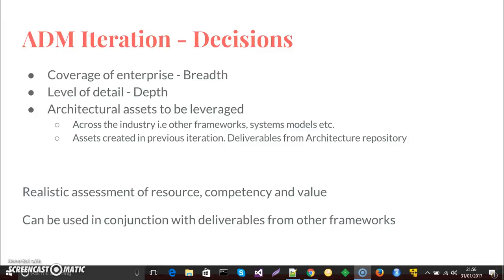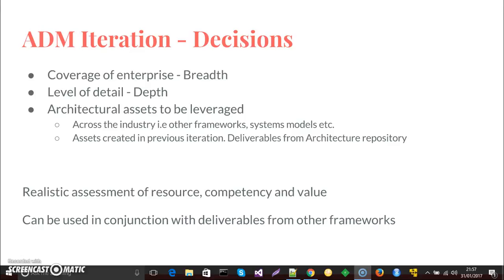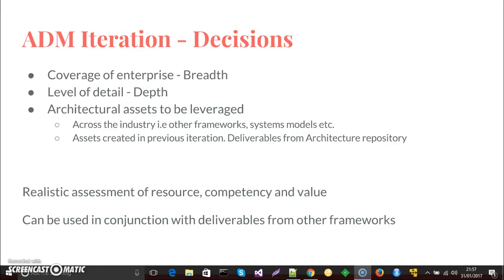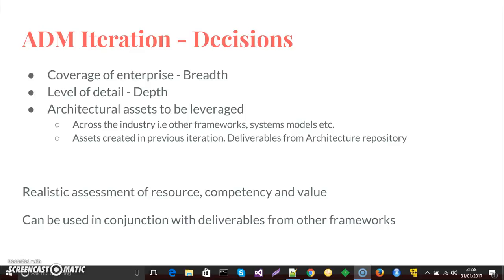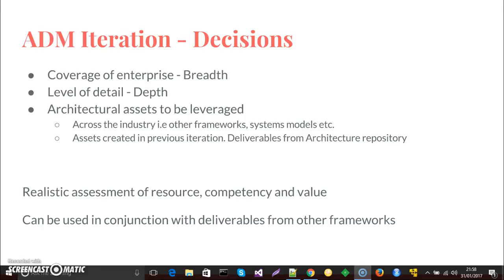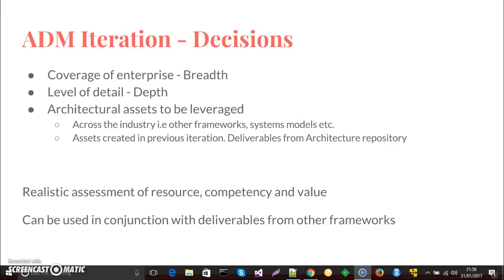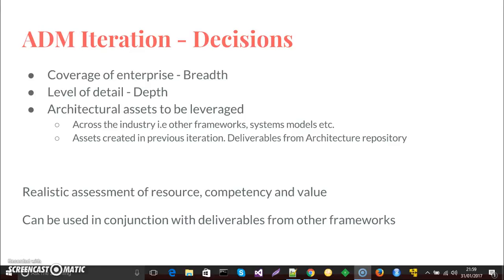14 - Togaf 9.1 ADM Iteration Decisions